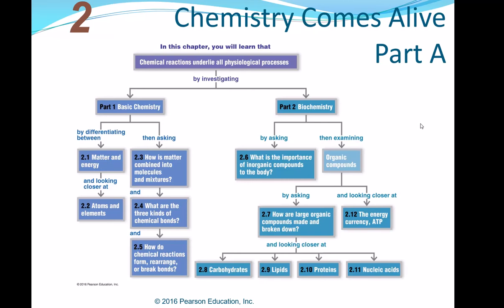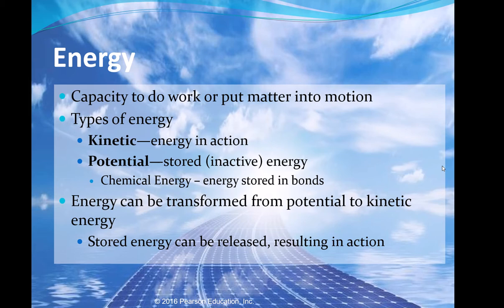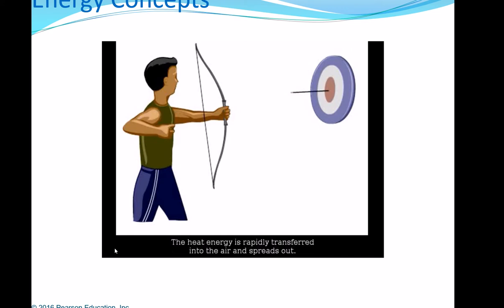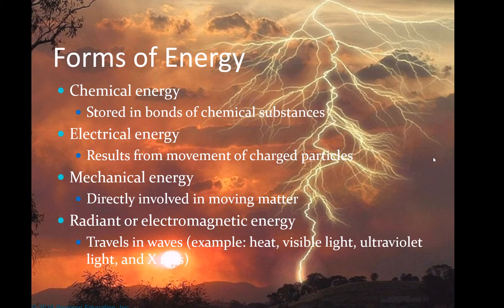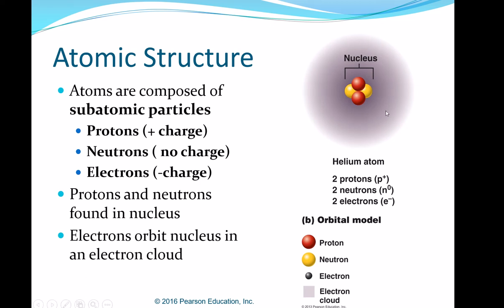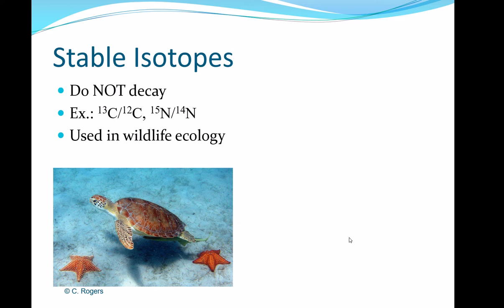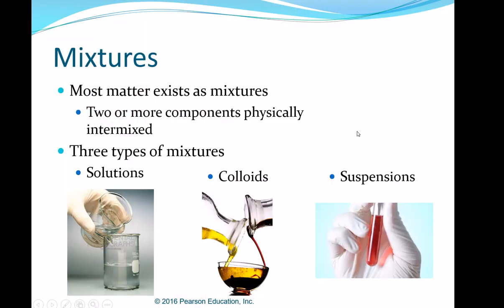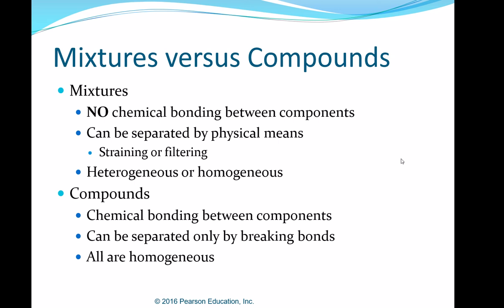Human A&P I: Ch 2 Chemistry Part A: Matter, energy, isotopes, and mixtures